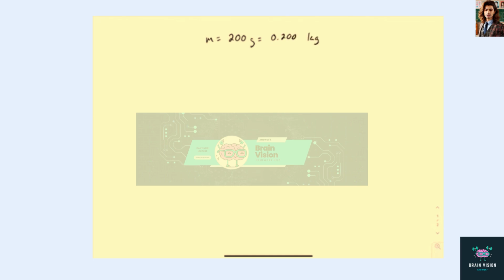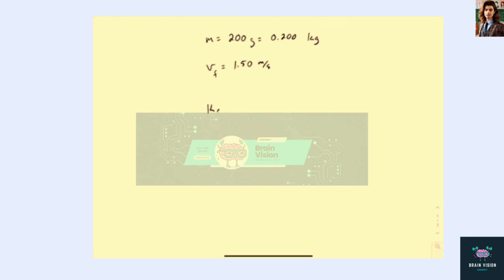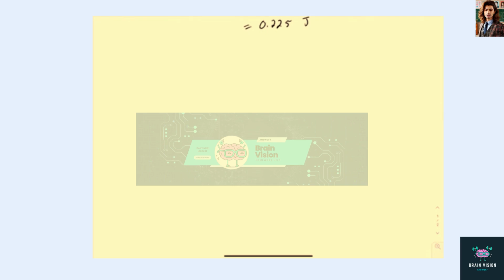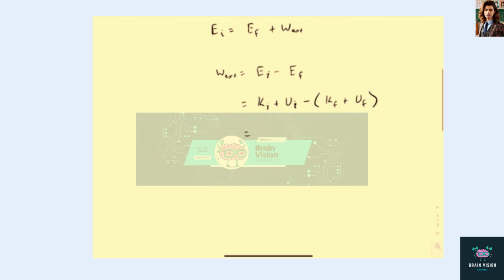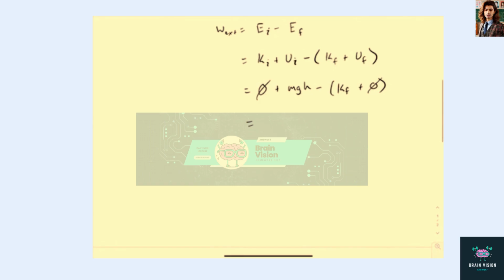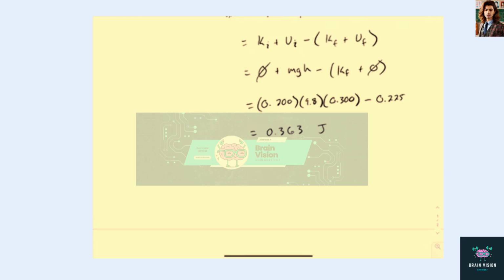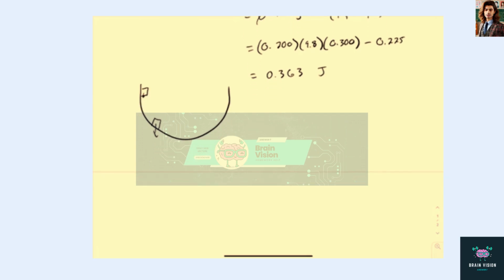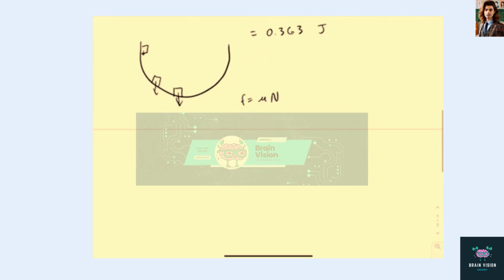What If? The block of mass described in Problem 41 (Fig. P8.41) is released from rest at point , an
What If? The block of mass described in Problem 41 (Fig. P8.41) is released from rest at point , and the surface of the bowl is rough. The block's speed at point is 1.50 m/s. (a) What is its kinetic energy at point ? (b) How much mechanical energy is transformed into internal energy as the block moves from point to point ? (c) Is it possible to determine the coefficient of friction from these results in any simple manner? (d) Explain your answer to part (c).